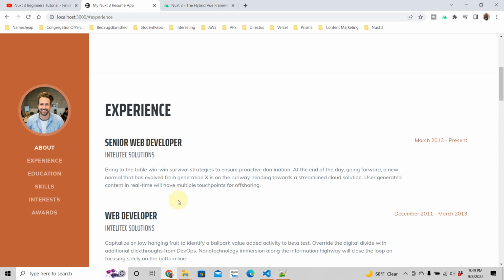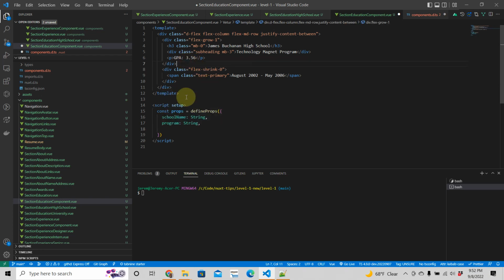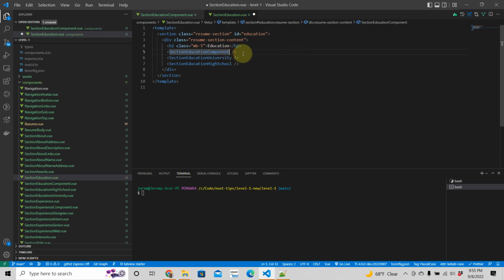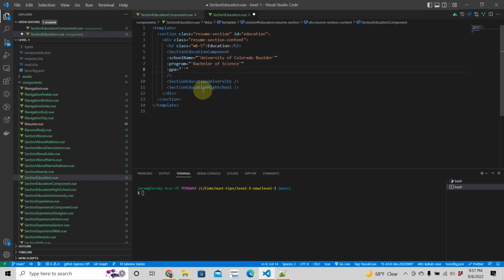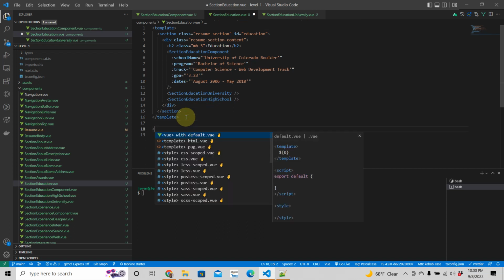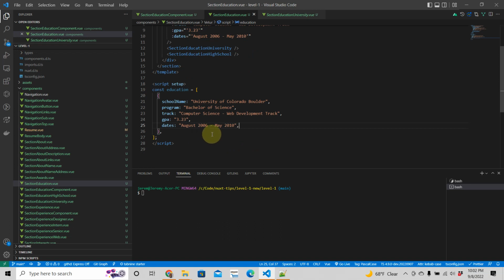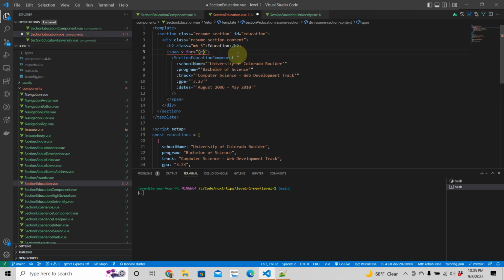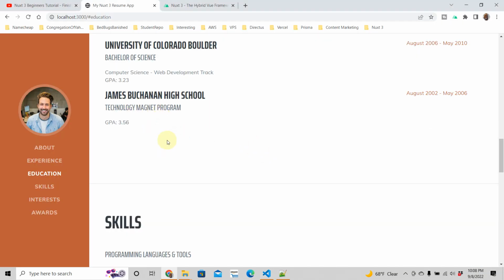Nuxt 3 Beginners Tutorial - Education Components - Part 14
This is Part 14 of a series called Nuxt 3 Beginners Tutorial. In this video, we finish off the app with Education components.